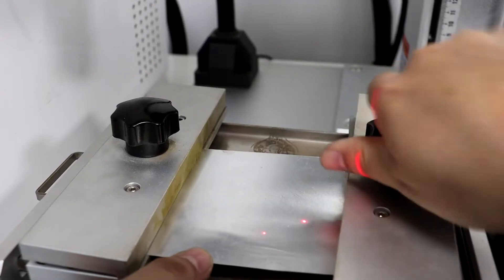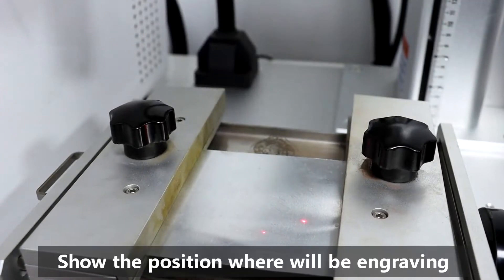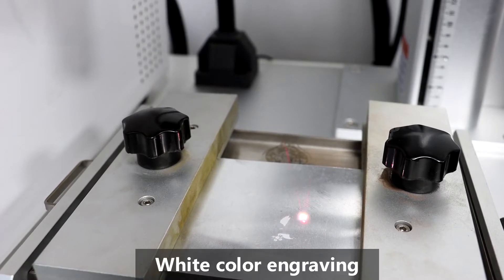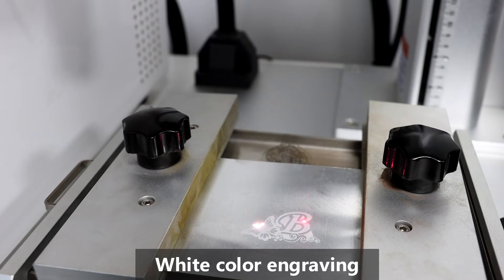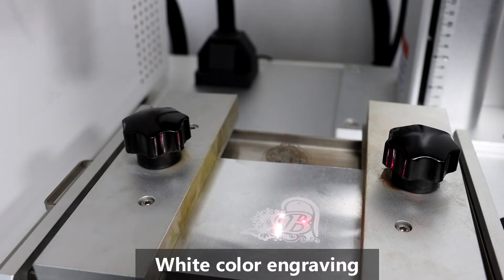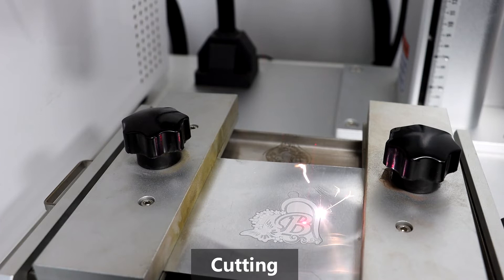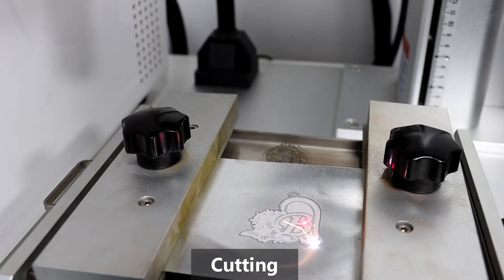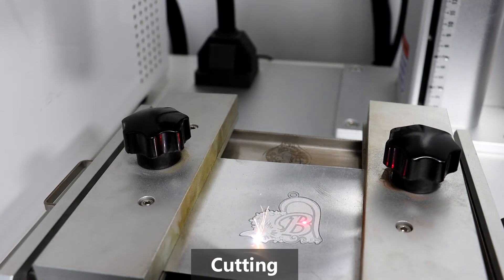Gold/silver cutting engraving fiber Laser machine Ezcad 2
if you are still looking for an laser machine for your jewelry laser engraving and cutting machine? you are lucky, this machine also named gold laser engraving machine, gold laser cutting machine, silver laser engraving machine, jewelry laser machine, contact with BOGONG MACHINERY.

BOGONG also have other laser Welding machine, Laser cutting machine, cnc engraving machine. LASER CUTTER, LASER ENGRAVER you can visit our